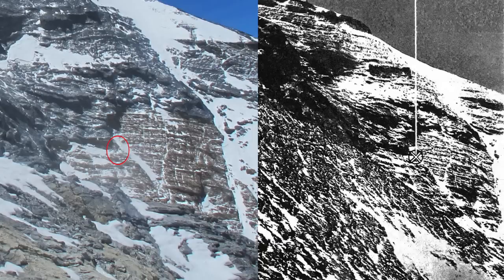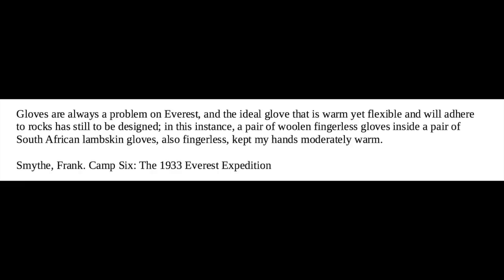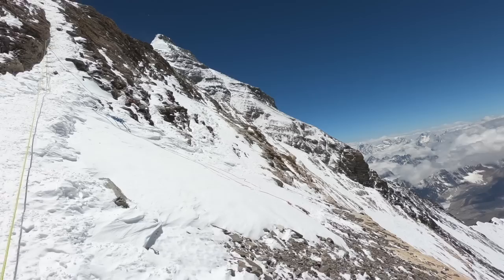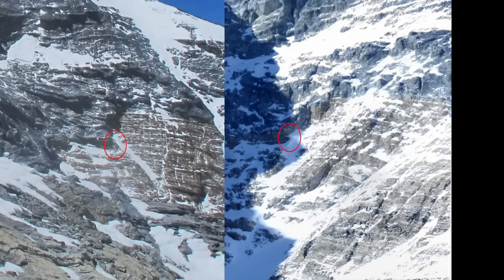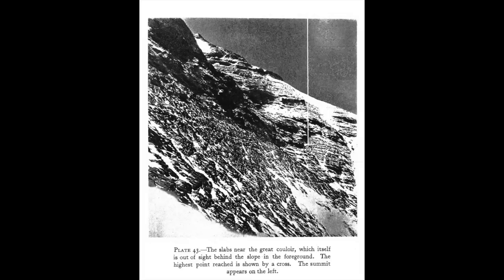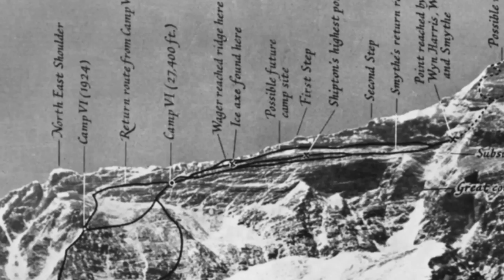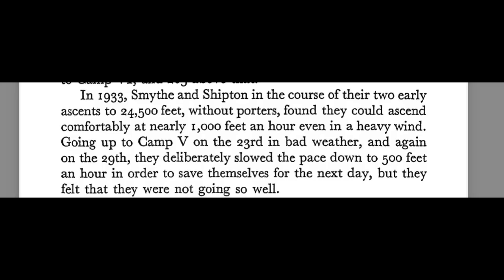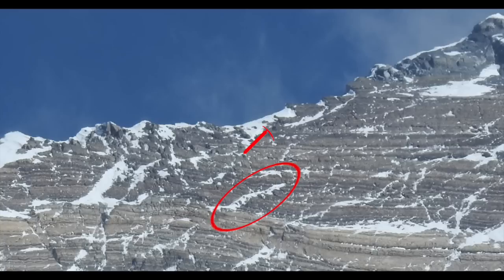Smythe's Route - 1933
Review of Eric Shipton and Frank Smythes 1933 route on Mount Everest.  Compares it to Norton's 1924 route and looks at various assessments Smythe made including where Smythe thought Mallory and Irvine might have fallen to from the ice axe location.